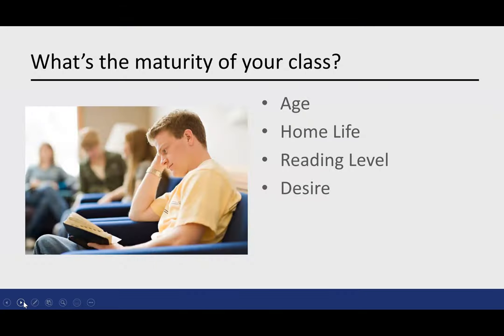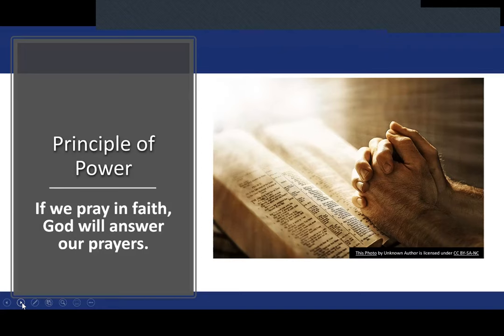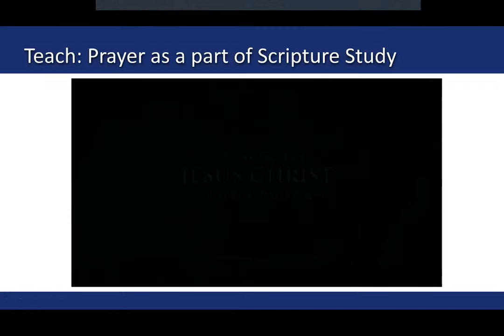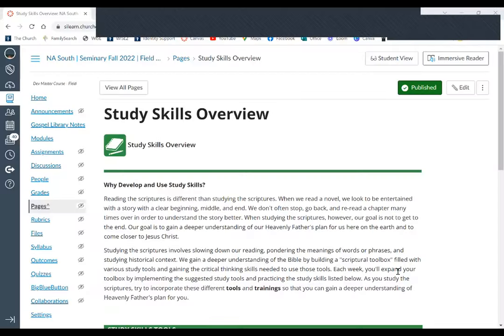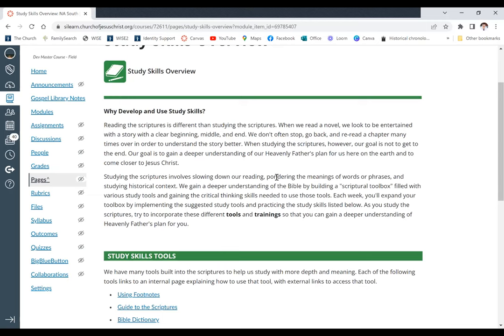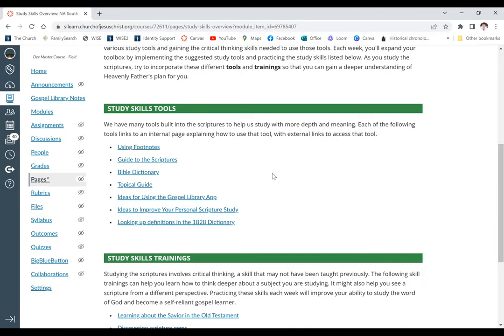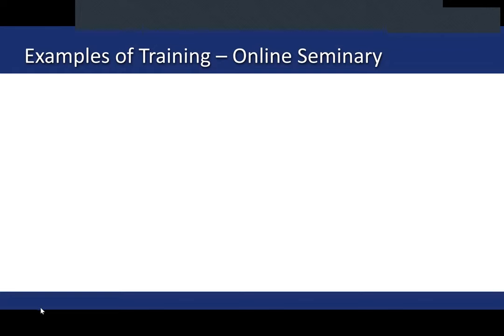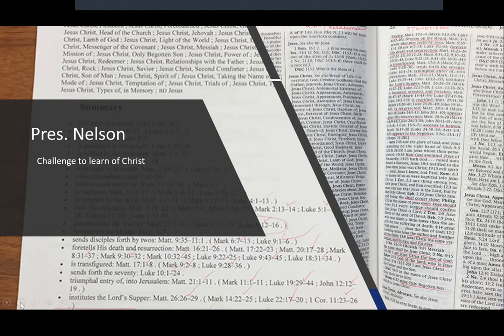Tips to improve Students Scripture Study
This training goes over some ideas on how to help students improve their scripture study.